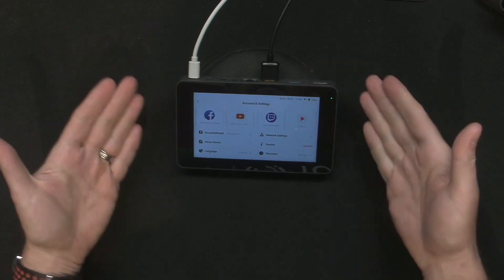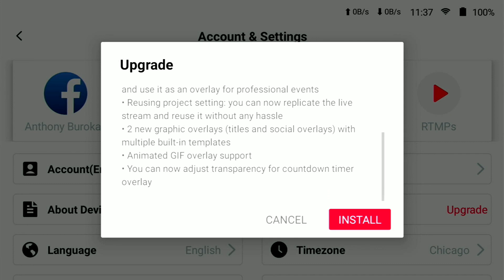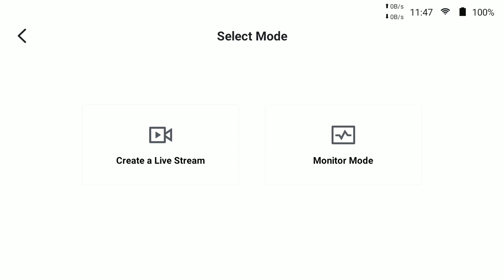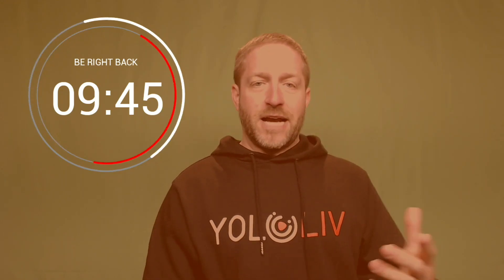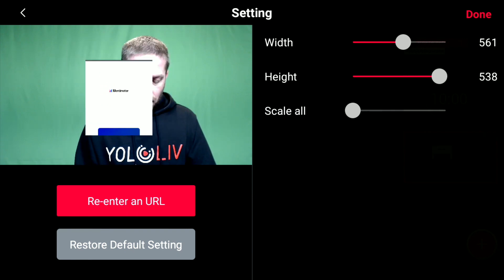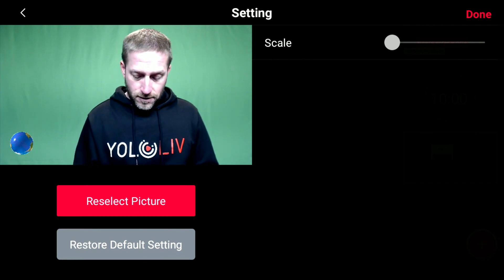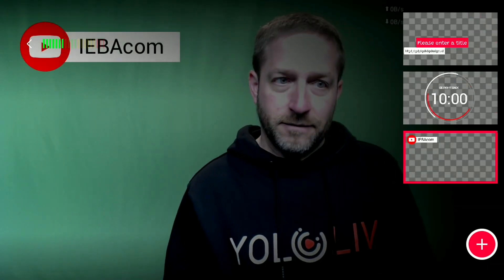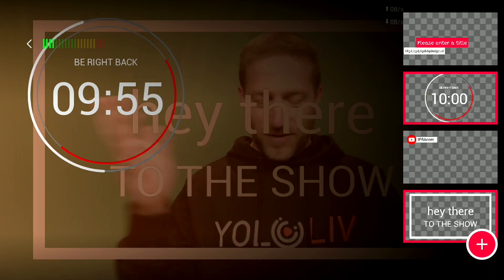YoloBox Mini Update 1.1.0 - What's New?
The Yolobox Mini has recieved it's first feature update! Verison 1.1.0 contains half a dozen new features that make this amazing device even more amazing! Find it out!

Timestamps:
00:00 Intro YoloBox Mini v1.1.0
2:23 Reuse project - duplicate previous events
3:21 New graphic overlays
5:10 Web url overlays
7:00 More overlays - social overlays etc
11:13 Wrap-up

3 ways to optimize your internet for live streaming with YoloBox